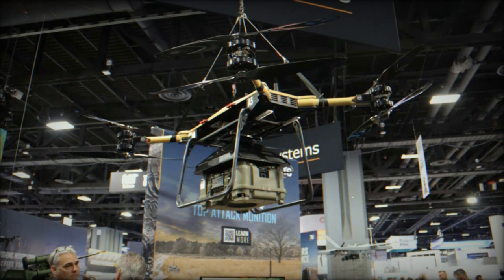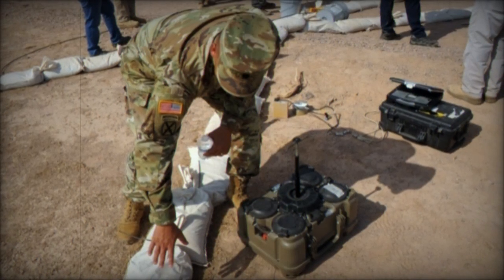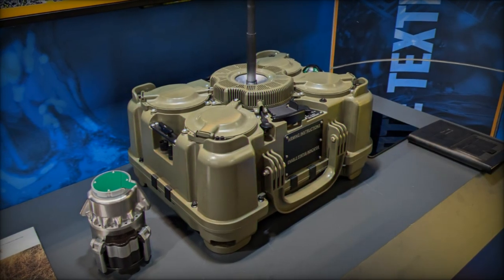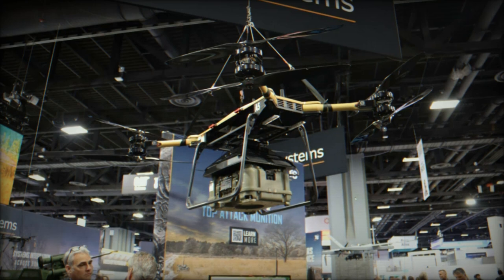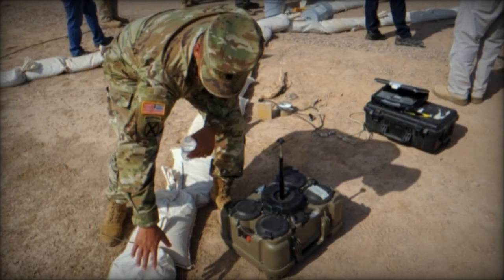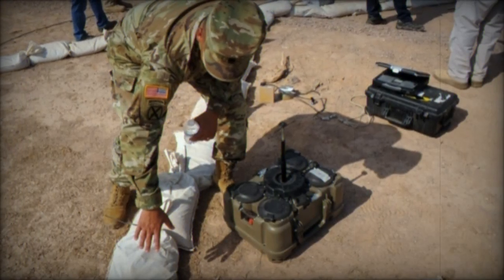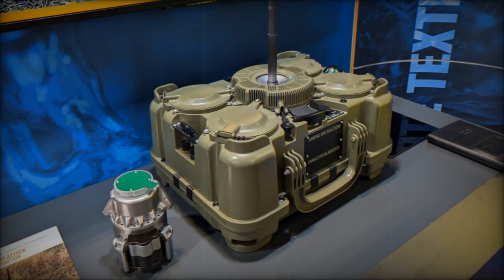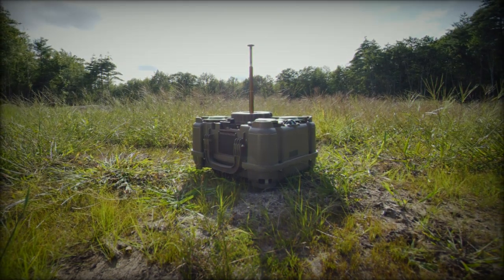Textron Creates Next Gen XM204 Top Attack Mine System for Tactical Obstacles Against Tanks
At AUSA 2024, Textron unveiled the XM204 Top Attack (TA) System, an innovative autonomous anti-vehicle technology designed to create terrain-shaping obstacles on the battlefield. Developed under the U.S. Army’s Terrain Shaping Obstacles (TSO) program, the XM204 uses seismic, acoustic, and radar sensors to detect and engage enemy armored vehicles. This top-attack system deploys mines equipped with explosively formed penetrator (EFP) charges, targeting the vulnerability in vehicle upper armor. The XM204 can be integrated with drones for enhanced mobility and range, offering real-time adaptability to evolving battlefield conditions. This system will be fielded by the U.S. Army in 2025 and is a crucial part of the Army’s modernization priorities, enhancing long-range precision fires and counter-mobility capabilities for defense forces worldwide.